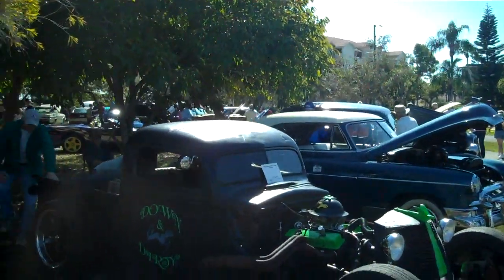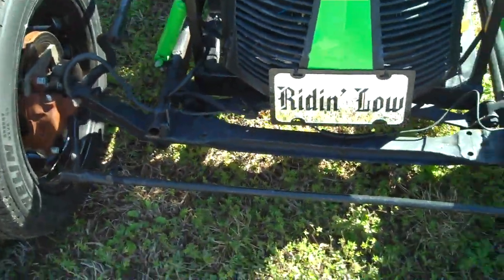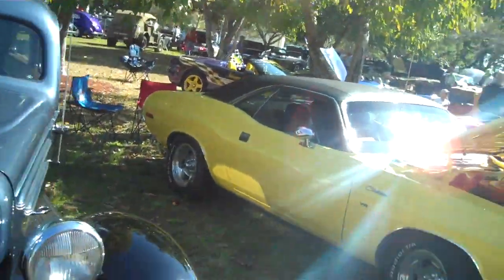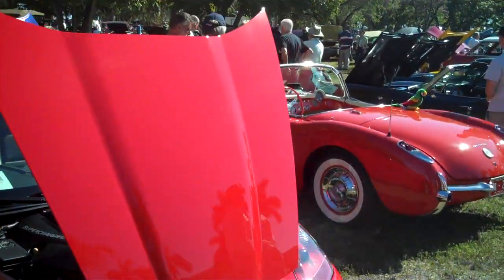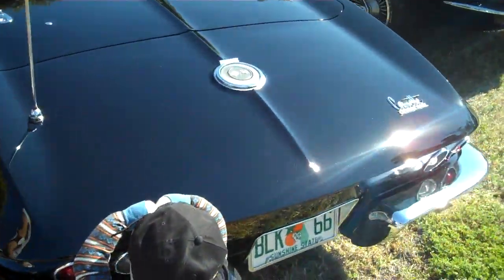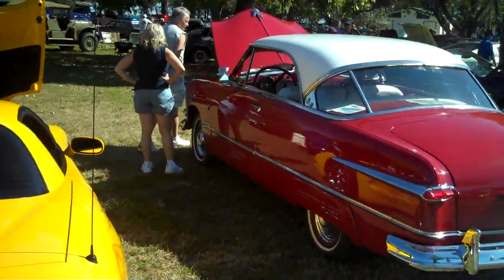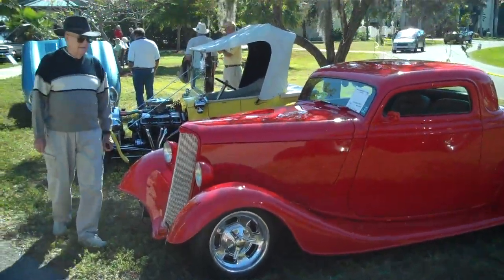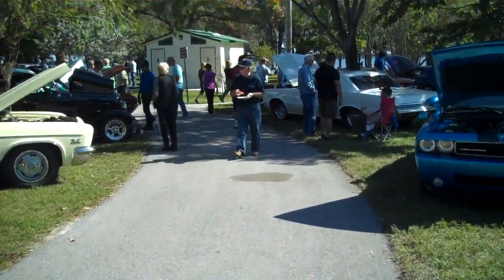Oldies But Goodies Cape Coral Car Show